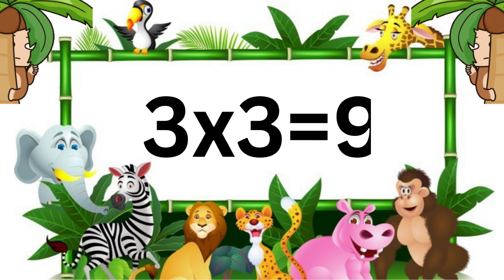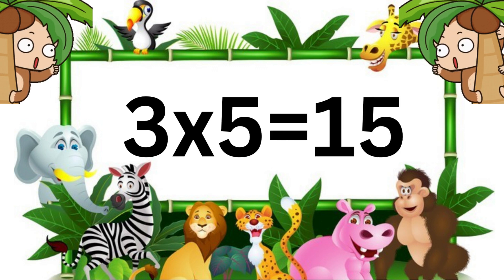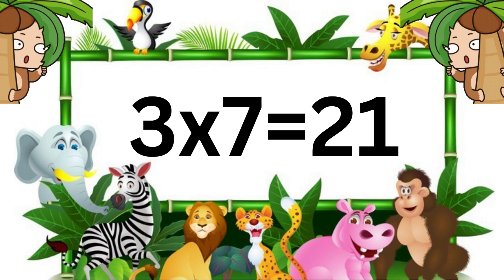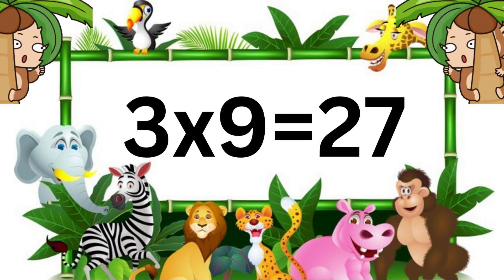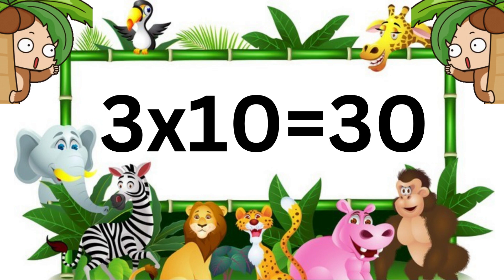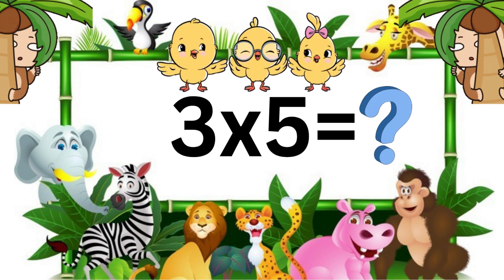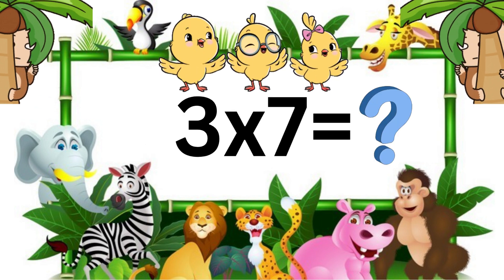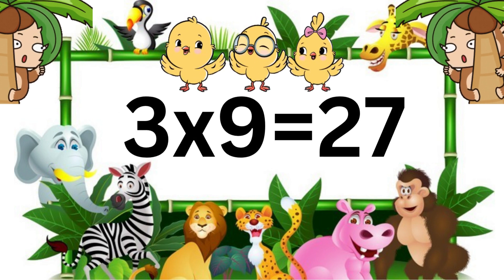Learn Multiplication Table of 3x1=3 | Table of three |Tables| Child Learning Factory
Table of 3 | Table of three | Learn Multiplication Table of 3x1=3 |Math Tables| Child Learning Factory

Your seraches:
MathsTables
3TablesSong
 3Tables
Threetables song
 Easy Method of Tables
How to learn group study for table song
 times tables
multiplication table
 learn your times tables
multiplication tables
times table tricktimes tables cd
times tables rap
2-20times tables dvd
tables song
times tables songs
 3TimesTables
3x1=3
3 x 1 = 3
number blocks
 numberblocks
 learn to count
learn maths
basic maths
 sums for kids
easy sums
 numbers for kids
 count to ten
count to five
12345
multiplication
full episode
 multiplication for kids
 kids tv
kids cartoons
 maths cartoons
 learn
family time
multiplication table
table of 3 to 5
table
2 times table song
3 ka table
table of 3 in english
times tables
3 table
tables
times table
table 3
2 times table
3 times table
3 ka table
3 table
multiplication table
3 times table song
table
table 3
learn table of 3
times tables
3 times tables
times table
table of 3 english
multiplication tables
3 ki table
table of 3 songs
maths table
three table